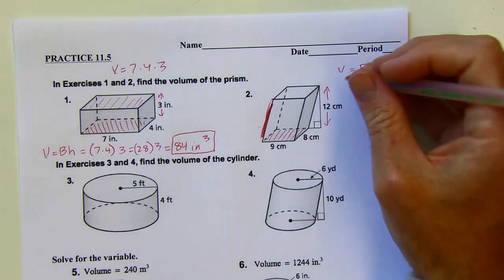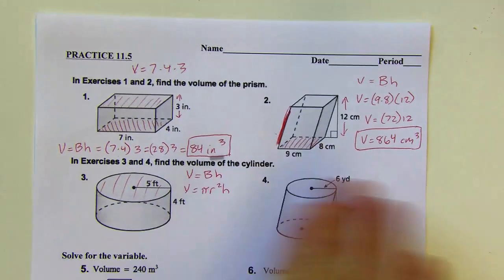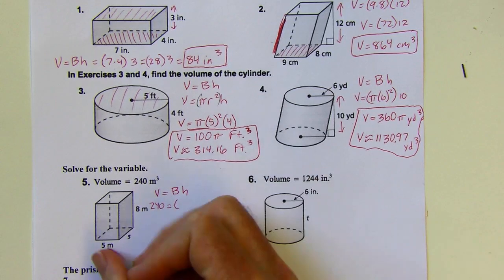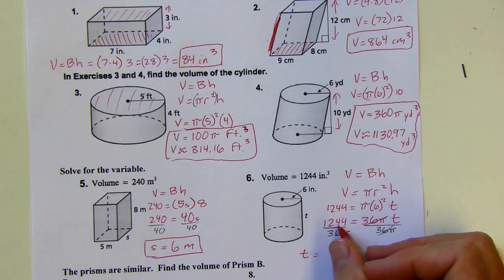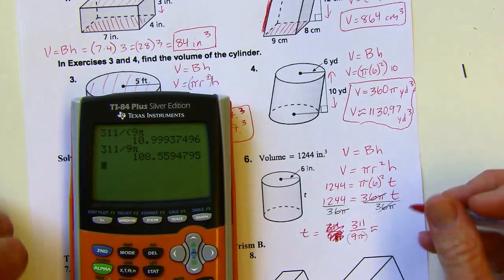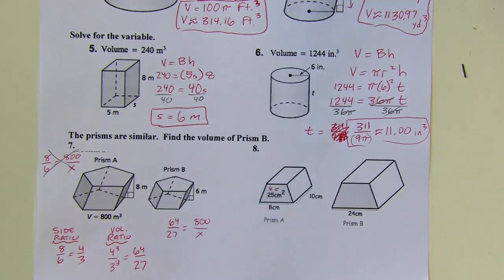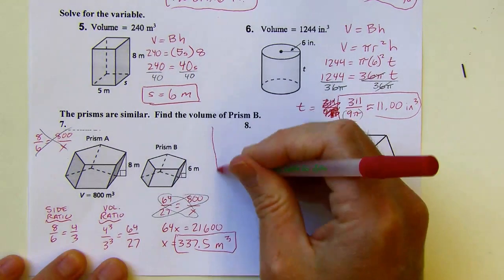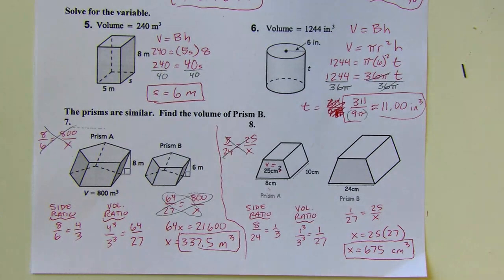Geometry - Big Ideas - 11.5 Practice